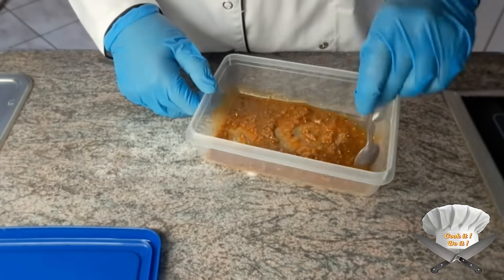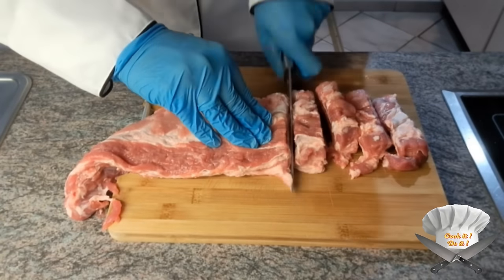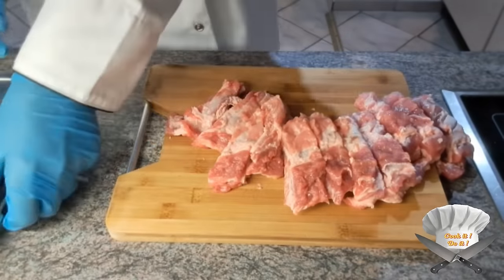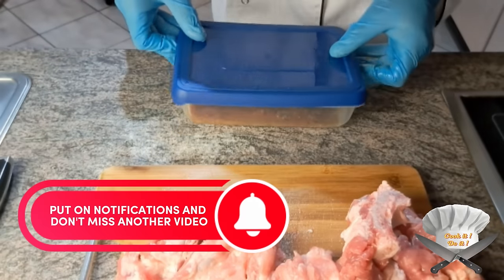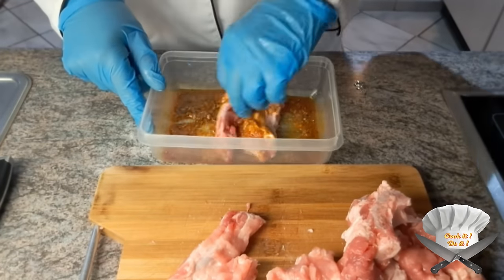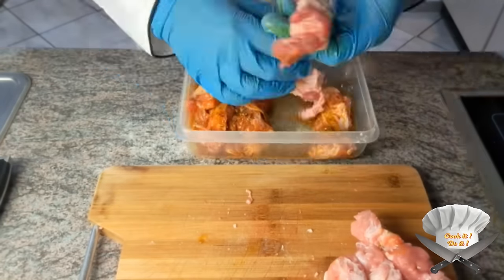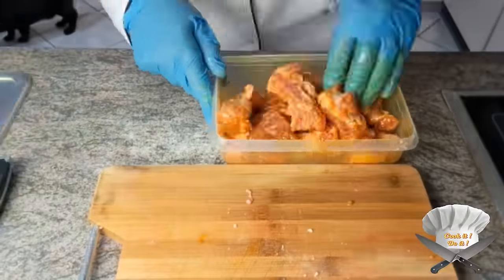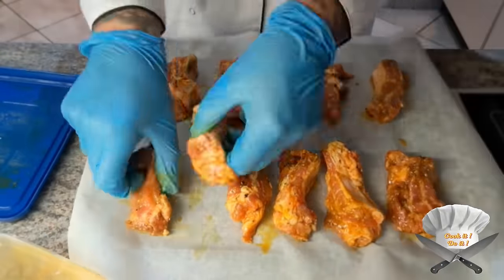Spareribs in the oven best recipe (country song)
Hi everybody ! Who doesn't like some fried ribs out of the oven ? Check out this recipe and let me know what you think. Enjoy !

Check our other video's too to get inspiration for your next meal.
Put on notifications if you don't want to miss a dish !
Be sure to share with your family and friends.

best way to cook pork ribs in the oven
how to cook ribs in the oven
pork spare ribs in the oven
how to cook st louis ribs in the oven
simple ribs recipe in the oven
how to make bbq ribs in the oven
how to marinate pork ribs for oven cooking
best way to cook ribs in the oven
how to cook a rack of ribs in the oven
how to cook beef spare ribs in the oven
how to cook ribs in oven and finish on grill
how to cook pork loin back ribs in the oven
how to make smoked ribs in the oven
how to cook pre seasoned ribs in the oven
best way to cook baby back ribs in the oven
fall off the bone baby back ribs in the oven
how to cook a prime rib roast in the oven
how to cook boneless pork ribs in oven
how to cook st louis ribs on the grill
how to make pork spare ribs on the stove
how to cook pork spare ribs
pork spare ribs on the grill
pork ribs on a pellet grill
how to make the best pork ribs
pork spare ribs recipe smoker
how to cook pork baby back ribs
ribs barbecue recipes pork
how to prepare pork ribs for the grill
pork spare ribs in slow cooker
how to make pork back ribs
pork spare ribs pellet grill
how to cook boneless pork ribs
how to cook pork ribs in air fryer
smoking pork ribs for beginners
pork ribs marinade recipe for bbq
smoked pork ribs on pellet grill
how to cook pork ribs on a gas grill
how to cook marinated pork ribs
pork ribs pressure cooker recipe
how to prepare pork ribs for smoking
how to cook pork baby back ribs in the oven
how to make barbecue ribs in the oven
how to make pork ribs on the stove
the best pork ribs recipe you'll ever make
how to make tender pork ribs in the oven
pork spare ribs recipe chinese style
how to prepare ribs for the grill
how to make the best barbecue ribs
how to prepare spare ribs for smoking
the best way to cook ribs in the oven
how to cook boneless pork ribs in the oven
cooking pork ribs in the oven low and slow